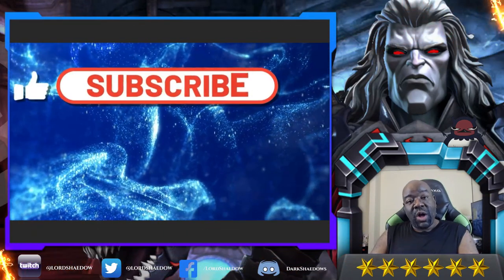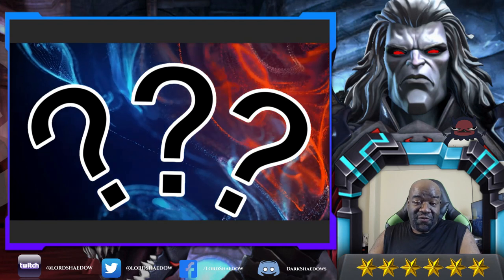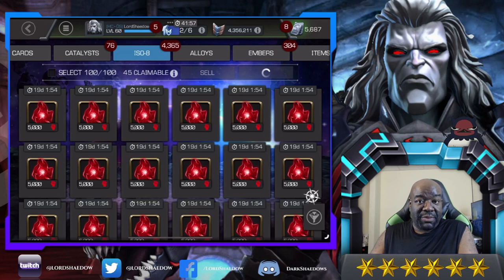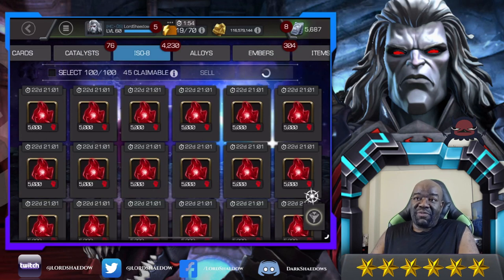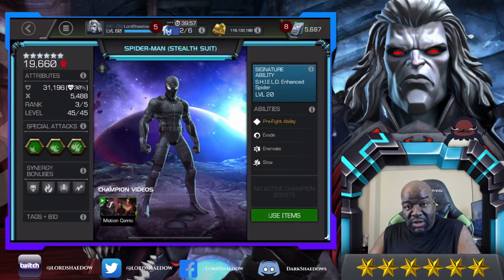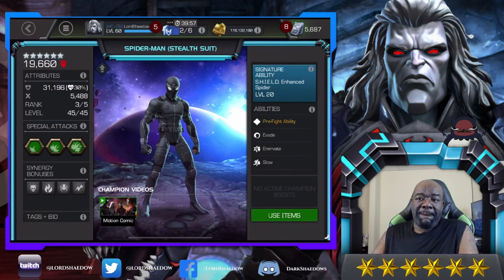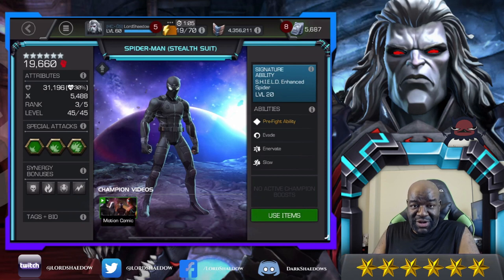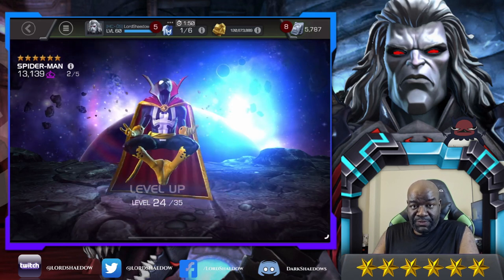Mystery Rank Up Theatre | Episode #139 | Double Trouble | Marvel Contest of Champions